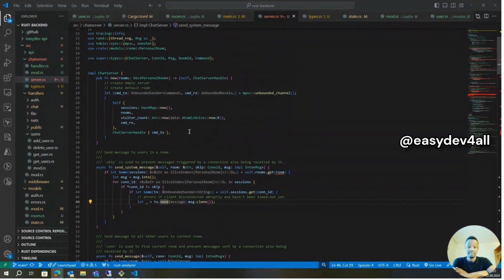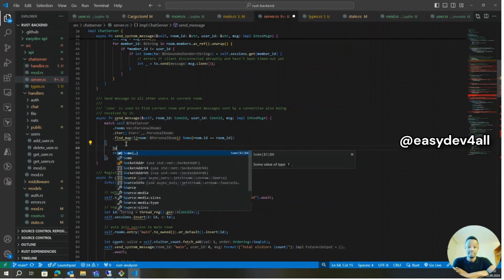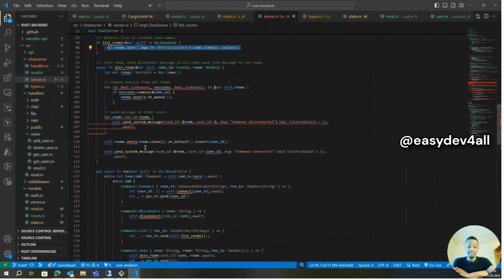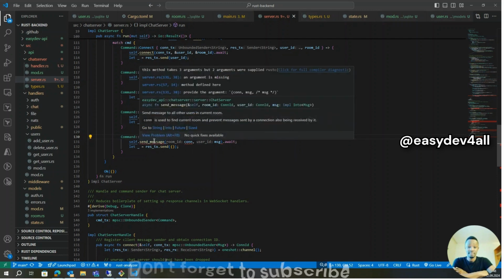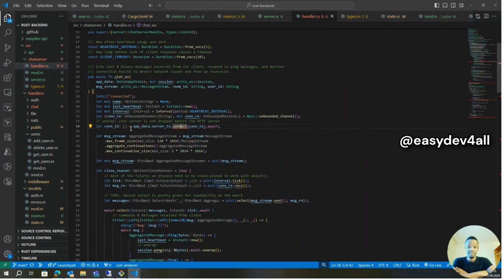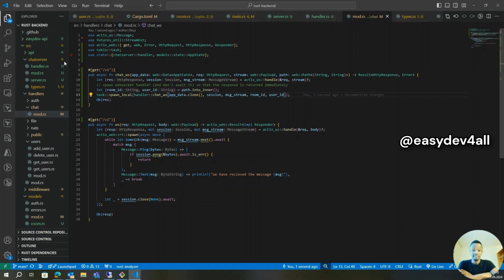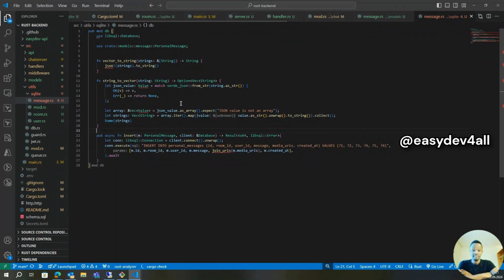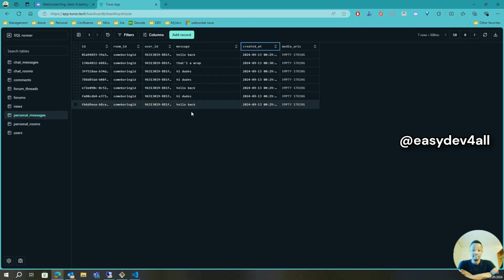Rust WebSockets Mastery: A Deep Dive with Actix Web 🚀💻💬 Pt 2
Are you ready to supercharge your Rust web applications with real-time communication? Join me on this exciting journey as we dive deep into the world of WebSockets using the powerful Actix Web framework. From setting up a basic WebSocket server to implementing complex bidirectional communication, we'll cover everything you need to know.

In this video, you'll learn:

Essential WebSocket concepts and terminology
How to create a WebSocket server using Actix Web
Implementing bidirectional communication between client and server
Handling WebSocket messages and events
Building real-world use cases, such as chat applications and real-time data updates
Whether you're a seasoned Rust developer or just starting out, this video will equip you with the skills to harness the full potential of WebSockets in your projects.